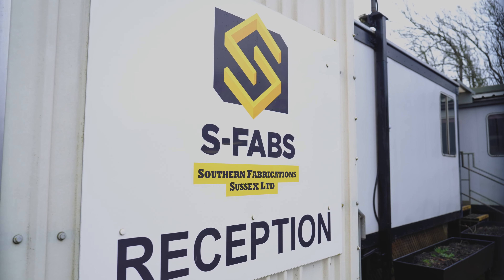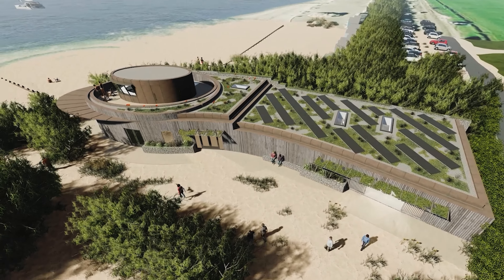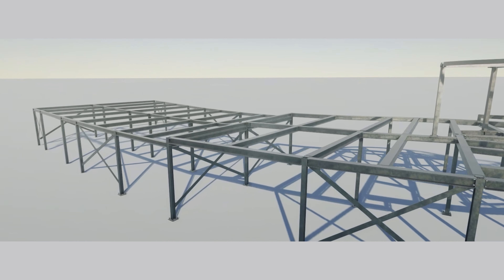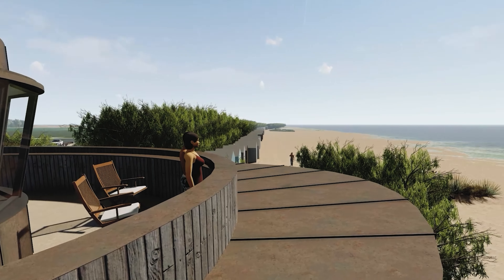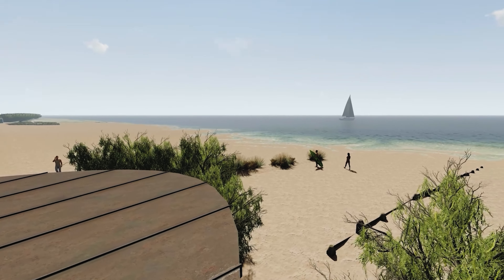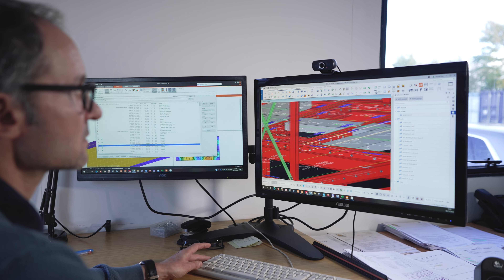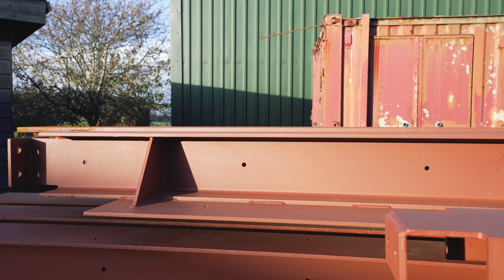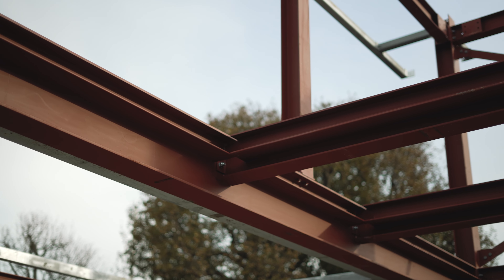06. Steel fabrication and installation. Exclusive interview with Southern Fabrications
Exciting news! We've teamed up with Southern Fabrications, steel manufacturers for our latest project at West Wittering Beach.

Watch the video interview with Oli Jacob from S Fabs to find out more about how the steel is manufactured, transported and installed.

From fabrication to installation, their expertise ensures top-notch quality every step of the way. Together, we're building something extraordinary serving the local community and visitors to the beach.